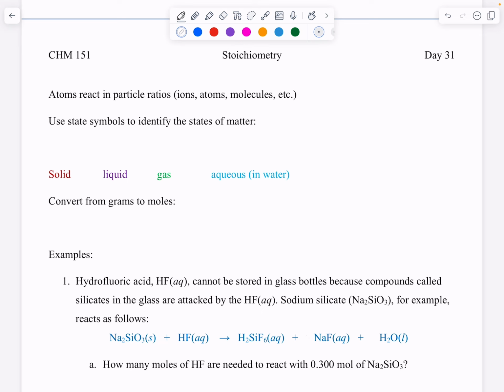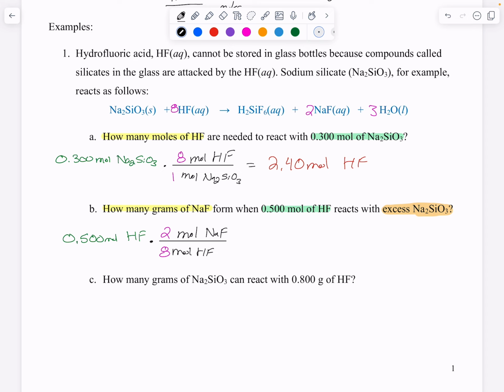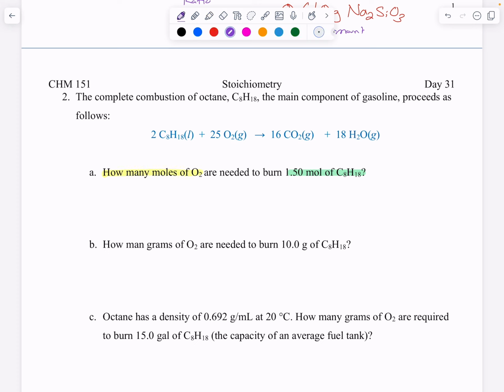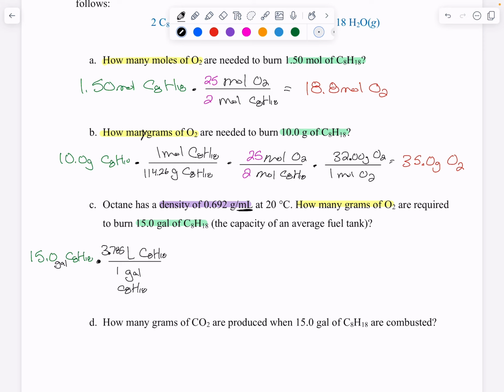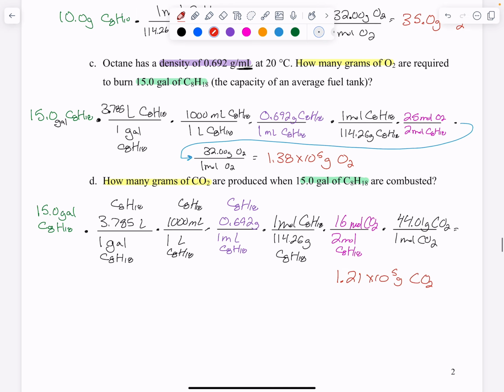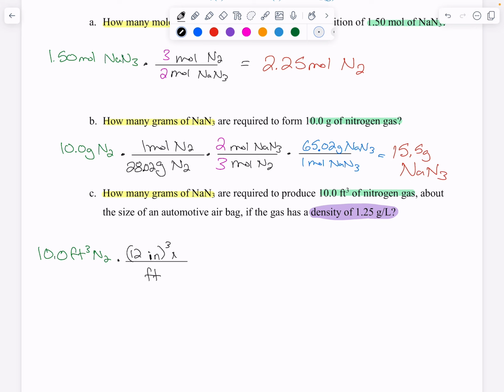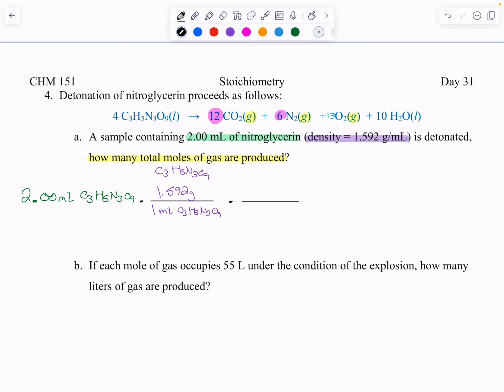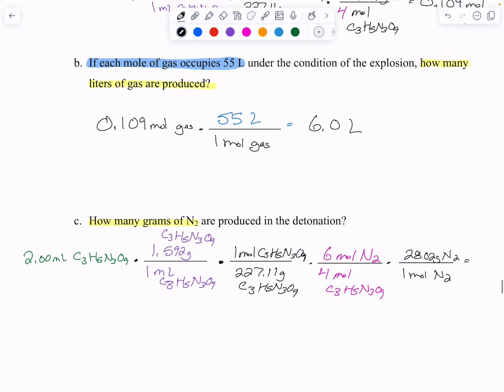CHM 151 Day 31 Stoichiometry